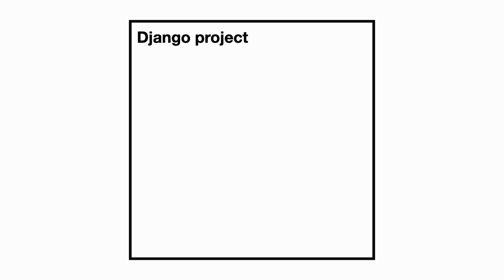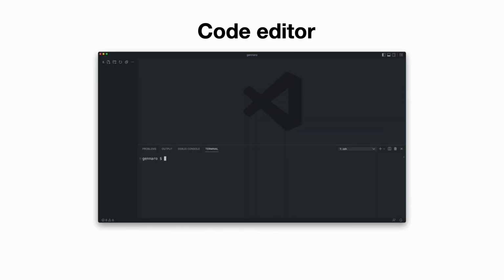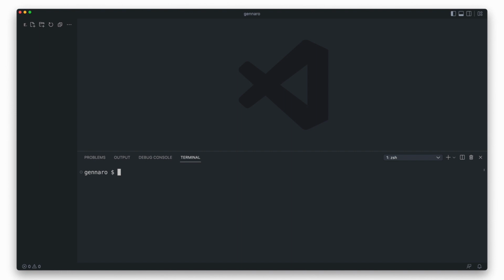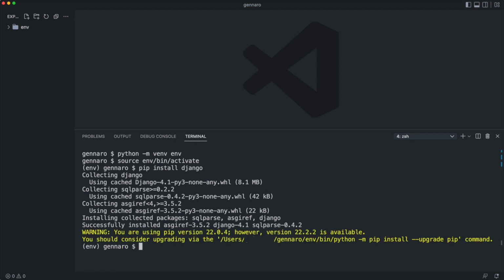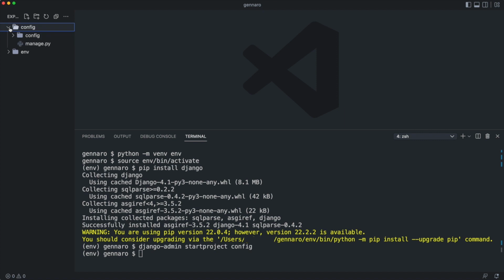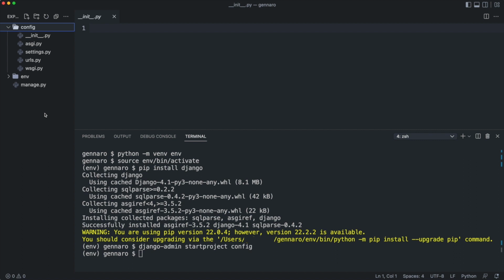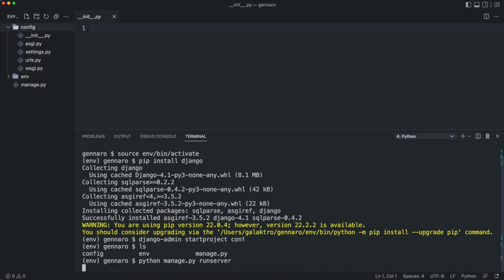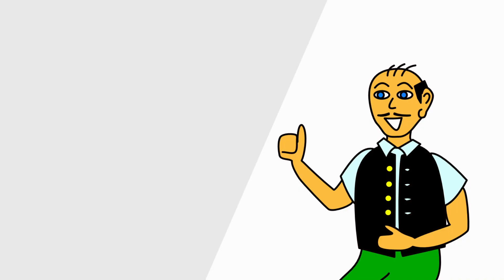1-2 Create Django project - Python Django beginners course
Do you want to use your Python knowledge and start creating dynamic websites with Django 4? Or bring experience from other dynamic website platforms and learn how to transfer your skills to Python and Django? Then this course is for you!

Most courses focus on individual techniques and how to do things. This course is different. I take you on a journey from customer briefing to first deployment and then work from milestone to milestone to build a dynamic website with an integrated web shop.